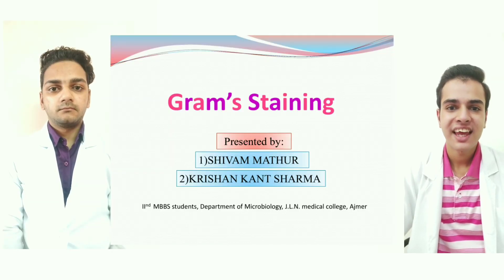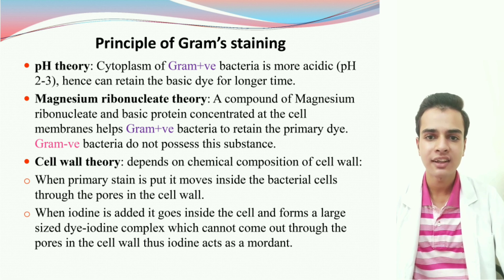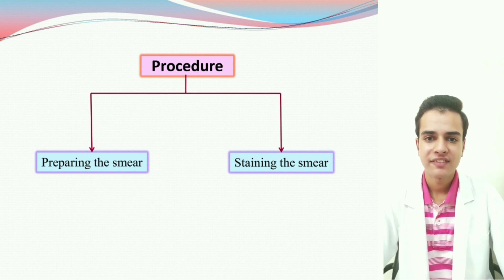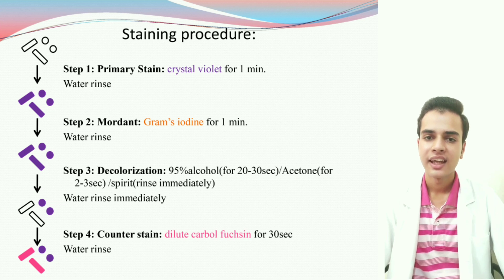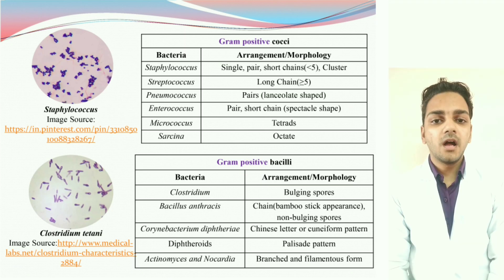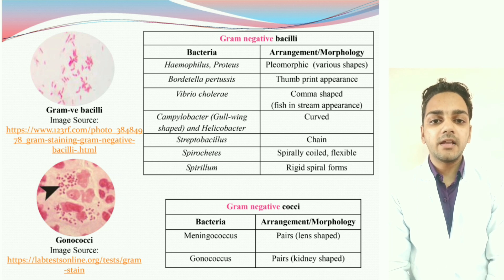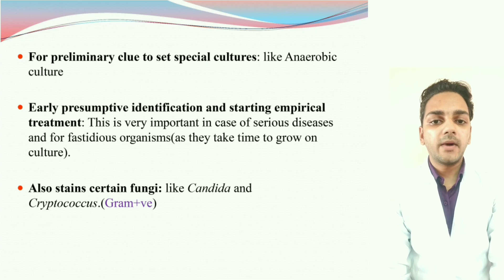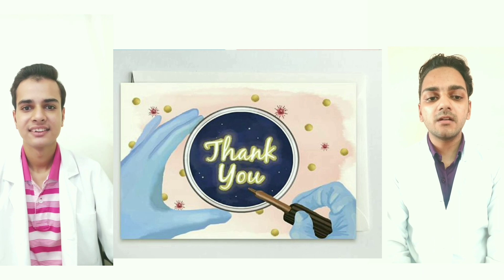Microbiology-Gram's Staining(Lockdown E-seminar by Shivam Mathur & Krishan Kant Sharma)[JLNMC Ajmer]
JLN Medical College, Ajmer(Raj.)

Practical Microbiology
Gram's staining
E-learning in lockdown

Presentation by:
Shivam Mathur(Roll no. 118)
Krishan Kant Sharma(Roll no. 55)
[IInd MBBS students, JLN Medical College, Ajmer, Rajasthan]

With blessings from Respected Dr. V.L. Rastogi ma'am
(Prof. and HOD, Department of Microbiology, JLN Medical College, Ajmer, Rajasthan)